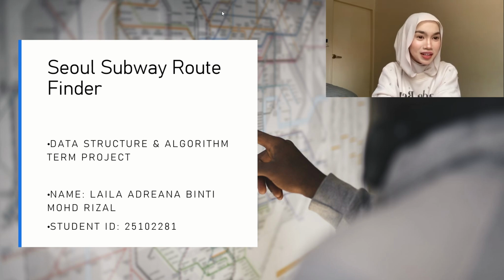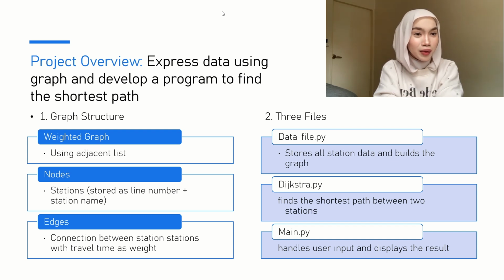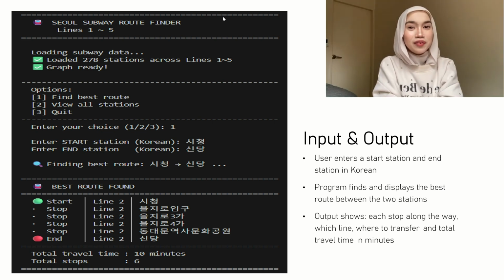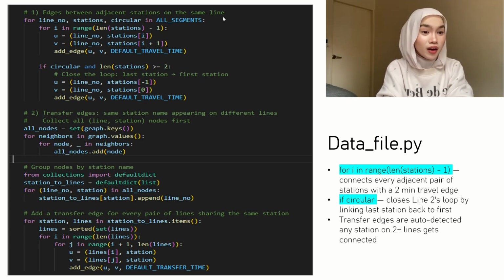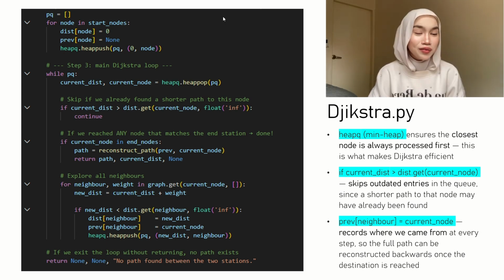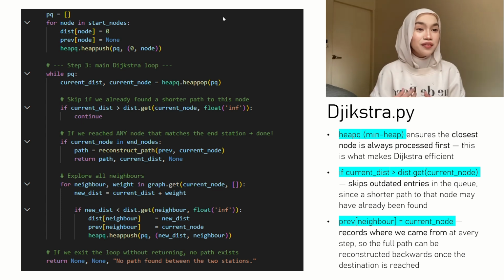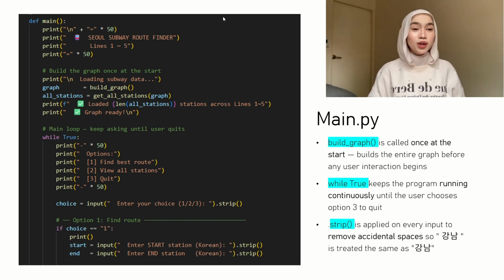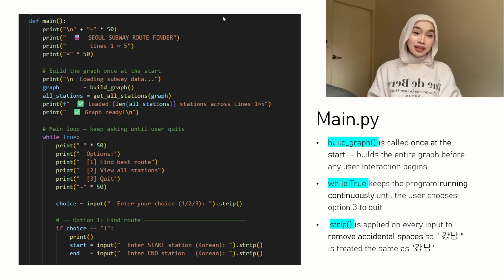Data Structure & Algortihm | Seoul Subway Route Finder | Python (Djikstra)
A Python program that finds the shortest subway route between any two stations across Seoul's Lines 1 to 5, using Dijkstra's algorithm and graph data structure.

The subway network is modelled as a weighted graph with 300 nodes and 320 edges, built across three files — data_file.py to store the stations, dijkstra.py to find the shortest path, and main.py for user interaction.